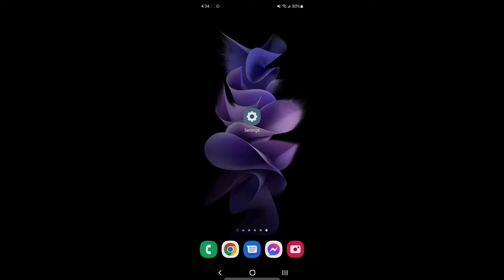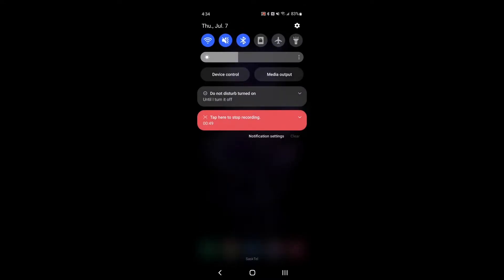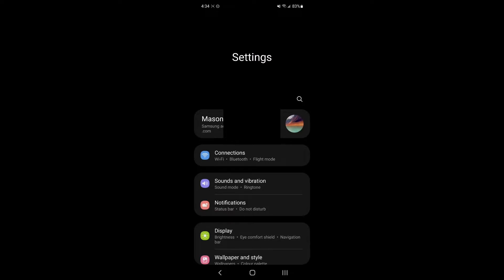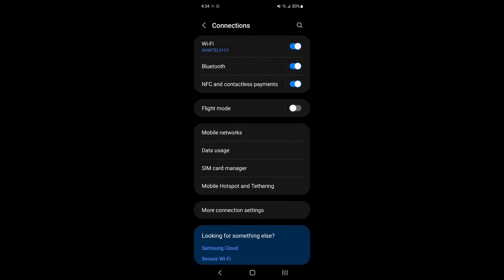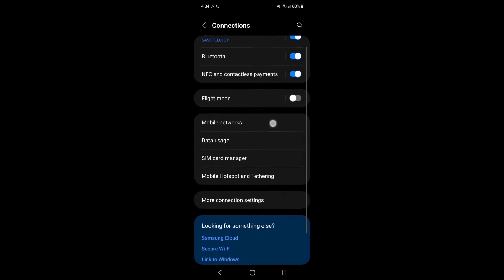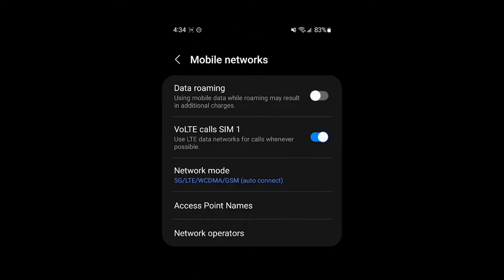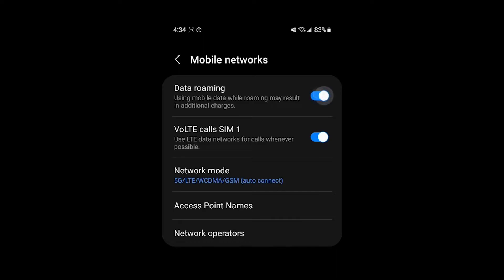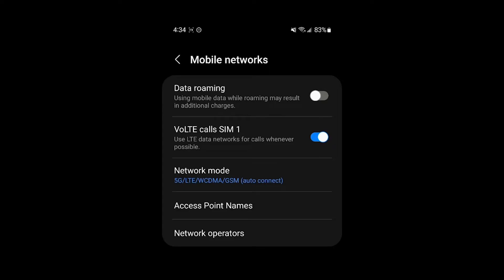How to Turn Off Data Roaming on Samsung in 2022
In this super quick tutorial I will be showing you how to disable data roaming on Android devices, specifically on my Samsung Galaxy Z Flip3 5g. It should be relevant for almost all Android devices though and if not, comment and let me know so that I can cover it on more device types!